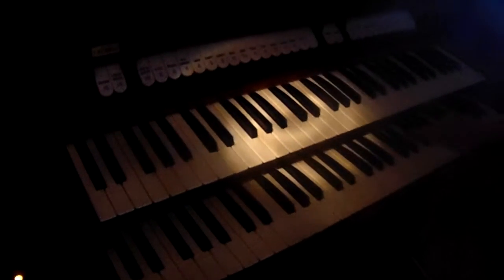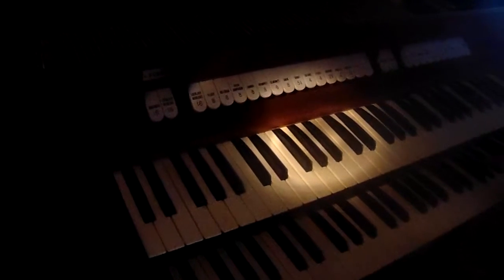ALLEn organ 009